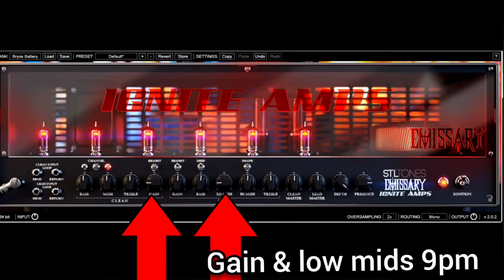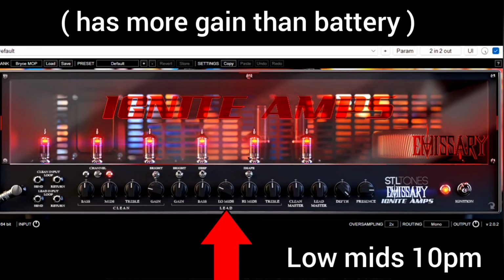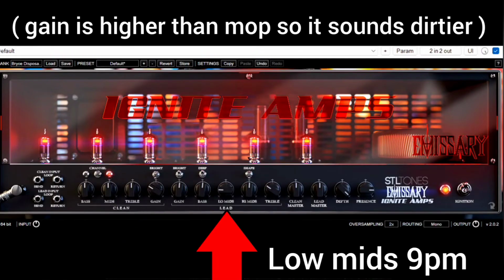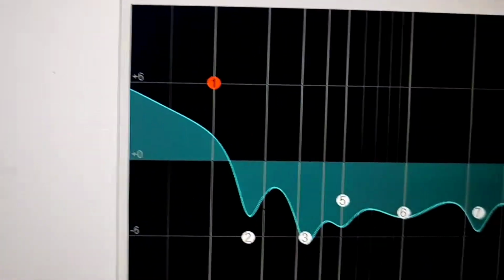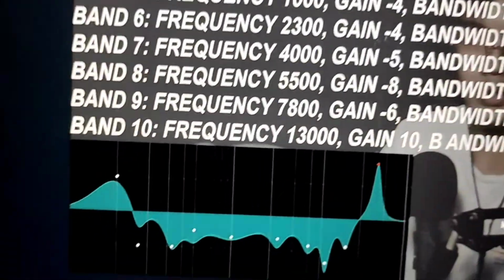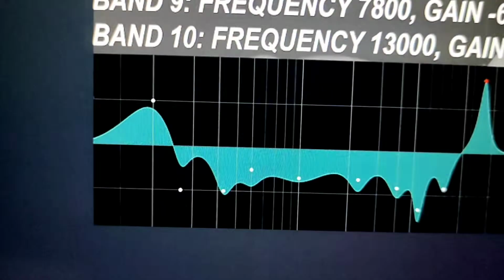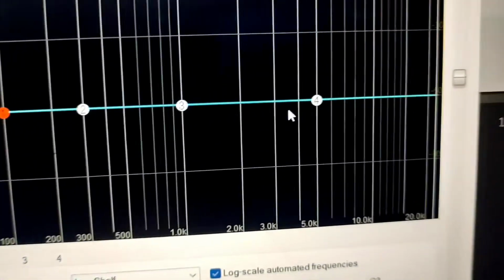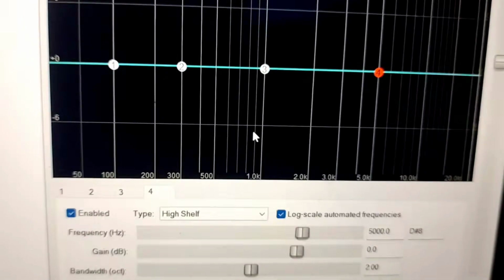@BryceBarilla's Master of Puppets Guitar Tone Tutorial ( Reupload )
This tutorial is based on @BryceBarilla's original " How to get Metallica's Master of Puppets guitar tone Reaper & VST's ultimate guide " video that has since been privated. As helpful as it was, here's the abridged 1 minute version I made so you don't need to sit through the original 19 minute video!

0:00 Emissary
0:07 Nad IR
0:13 Battery
0:21 Master of Puppets
0:30 Disposable Heroes
0:39 Orion
0:52 IMPORTANT!
1:23 Outro